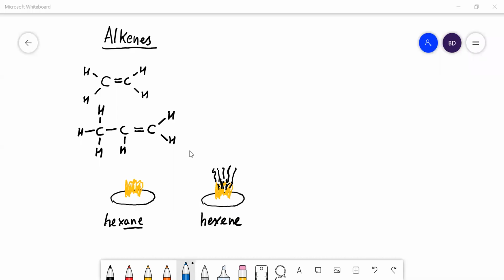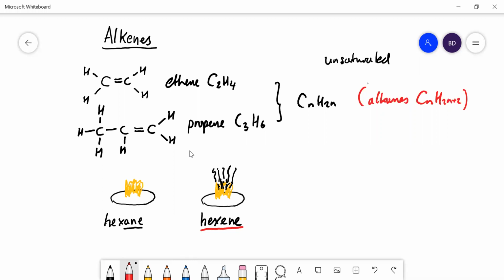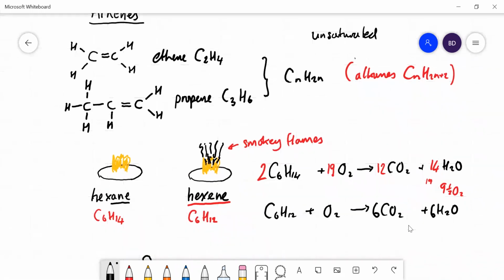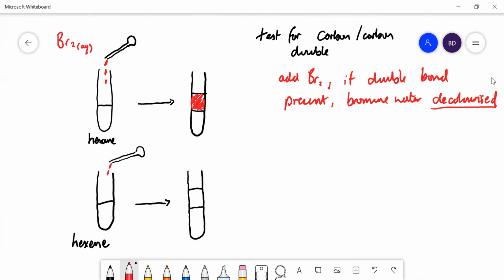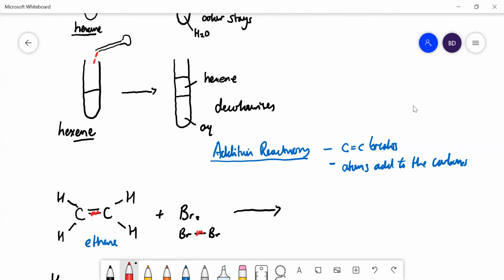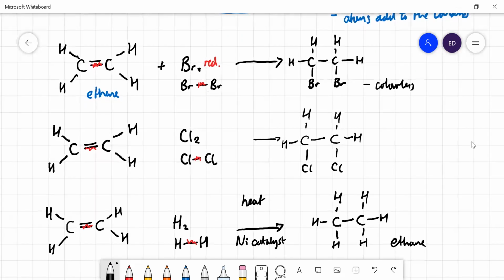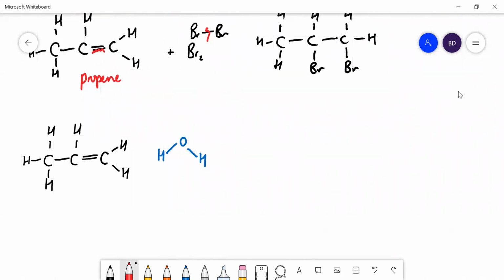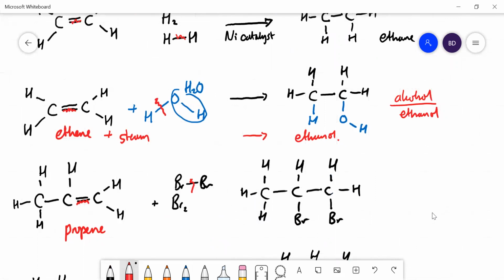GCSE 7.5 Alkenes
Alkenes are hydrocarbons which have a carbon-carbon double bond. They burn to produce CO2 and water. The double bond makes them more reactive and useful than alkanes. They undergo addition reactions. The double bond between the carbon atoms breaks and new groups are added to each carbon atom. Ethene from cracking is reacted with water in an addition reaction to make ethanol. This reaction is very important industrially.